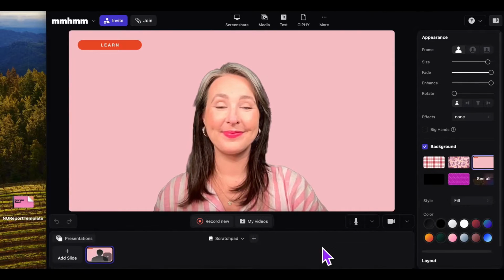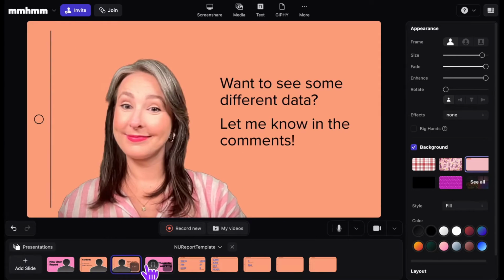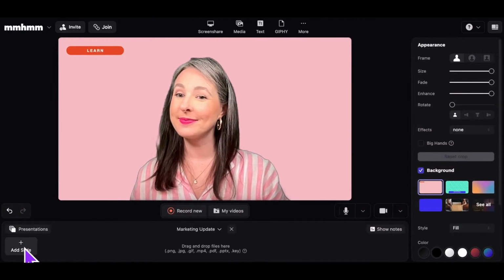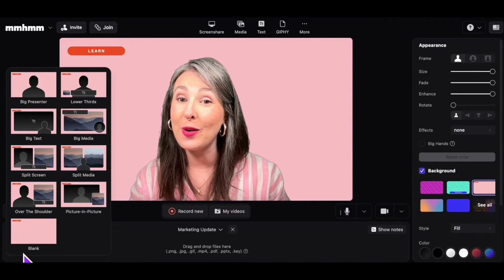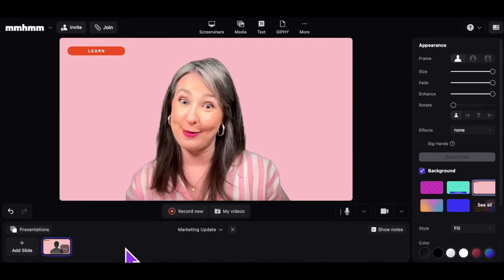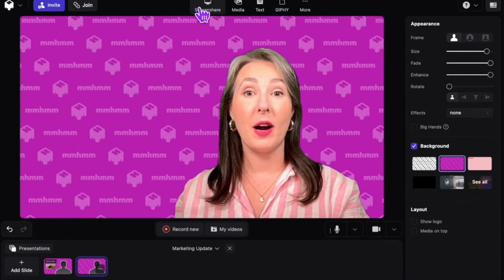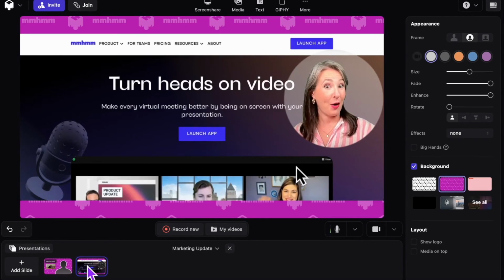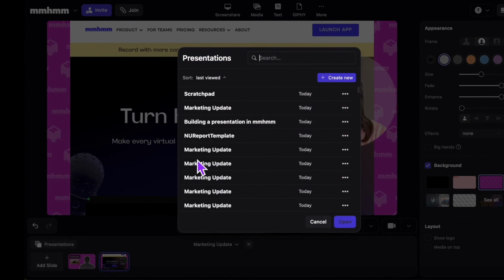Building and importing presentations (Keynote, PowerPoint, PDF) | mmhmm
Caroline demonstrates how to build dynamic presentations using mmhmm, showcasing features like uploading existing files or starting from scratch. She guides through adding elements like screen shares, text boxes, and GIFs to slides, customizing backgrounds, and applying settings. The tutorial emphasizes creating engaging presentations effortlessly.

🤔 Life's too short for boring videos. See why people choose mmhmm

mmhmm is a video presentation app that makes you more engaging on video calls and recordings. As a fully-remote team ourselves, we think video is the key to making remote work more accessible, interesting, and energizing for everyone.